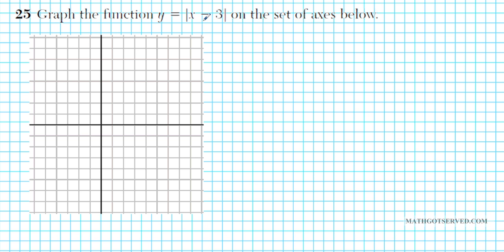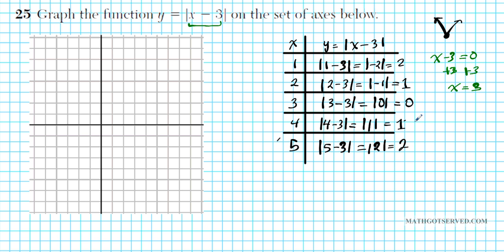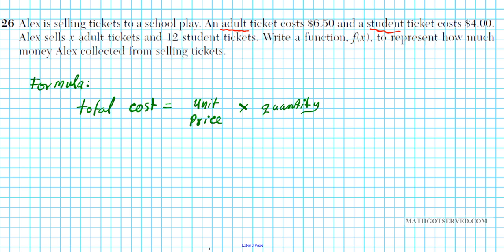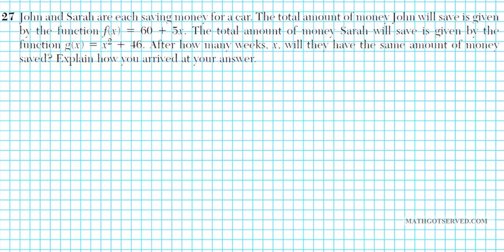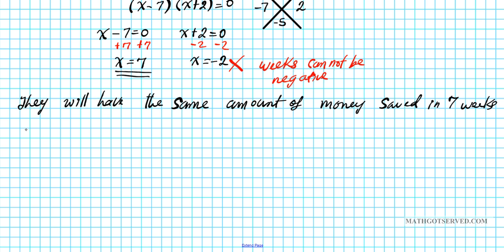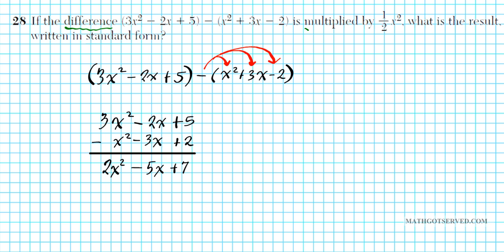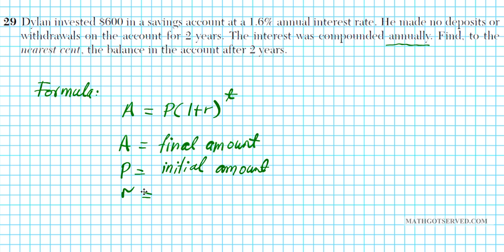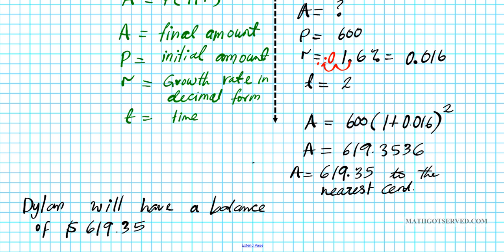Algebra I June 2015 New York Regents Common Core Problems 25 to 29